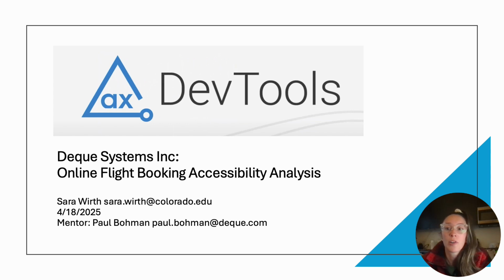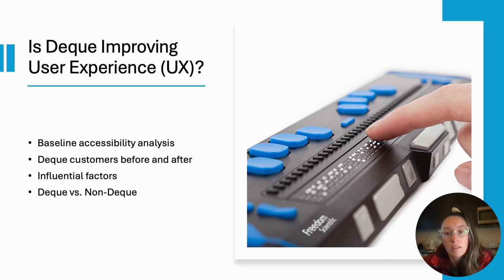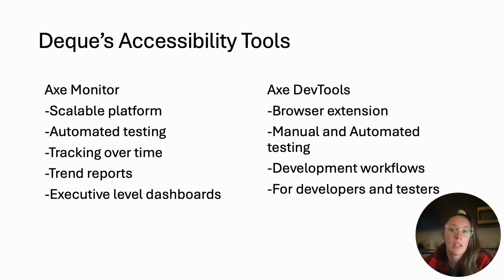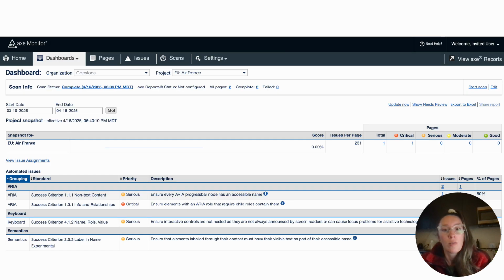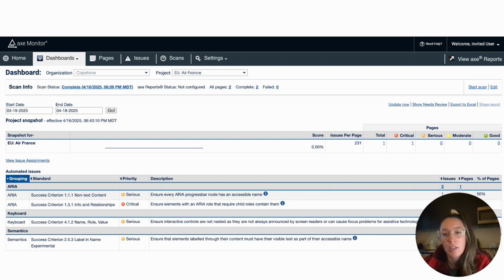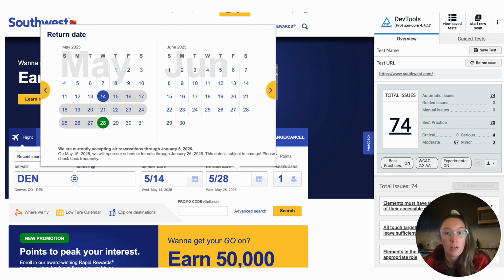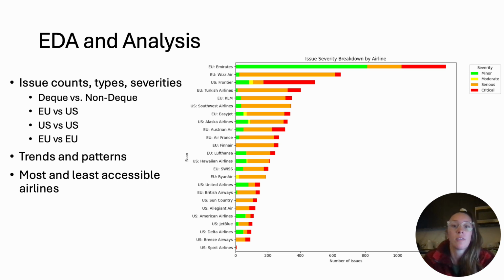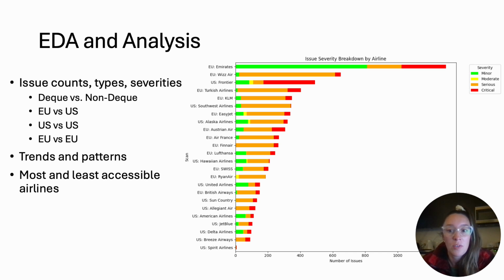Deque Systems: Airline Flight Booking Accessibility Analysis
I talk through my data science capstone project from Spring 2025 at CU Boulder. I partnered with Deque Systems to conduct an accessibility analysis on the user experience of booking flights.
I address background, project goals, tools and methodologies, and conclude with pitfalls and future directions.